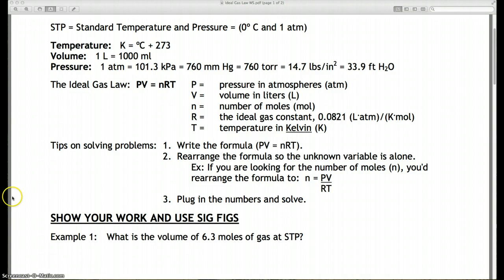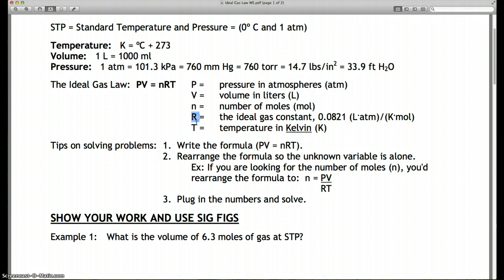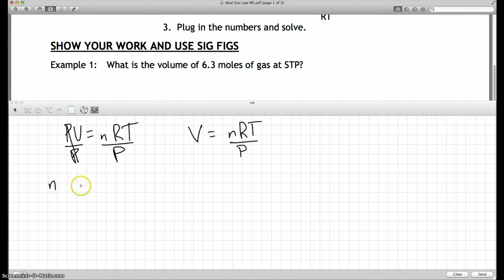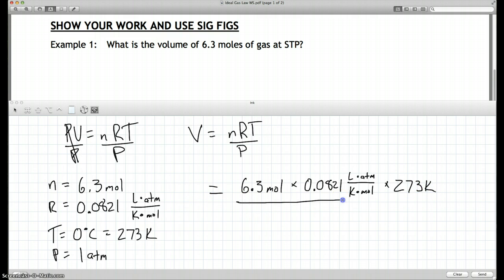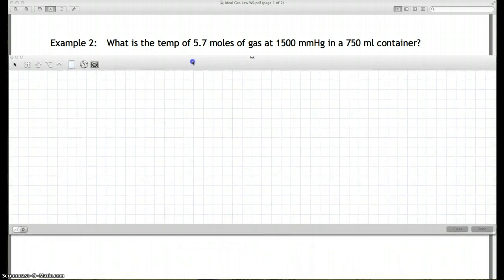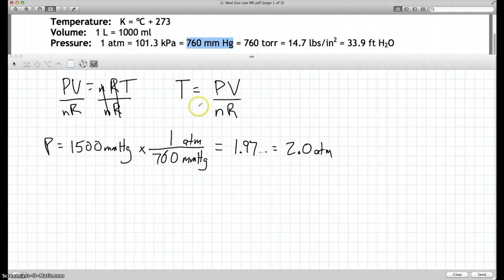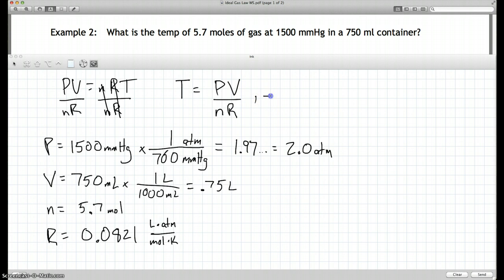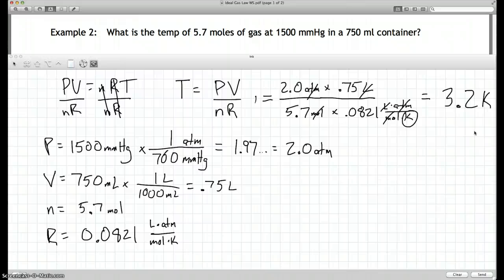Ideal Gas Law